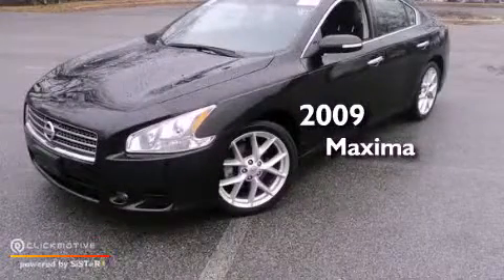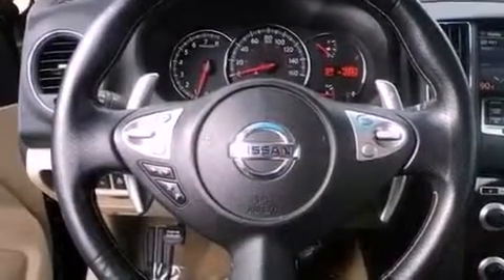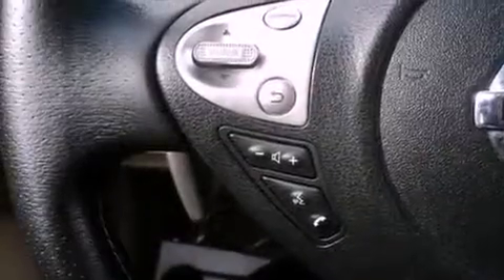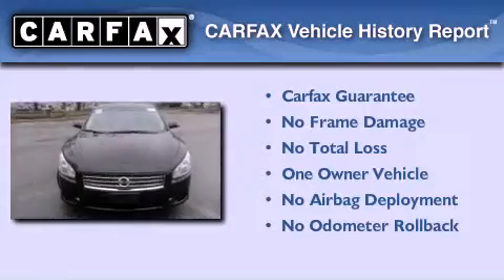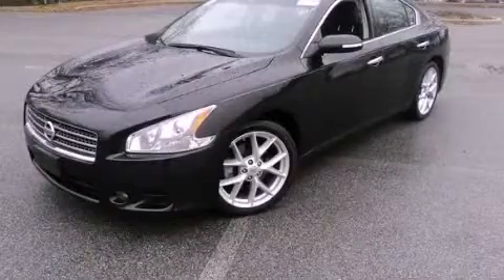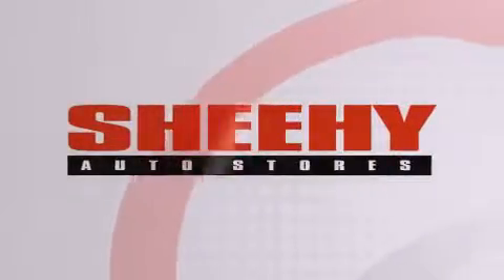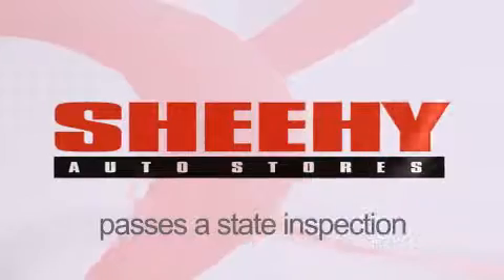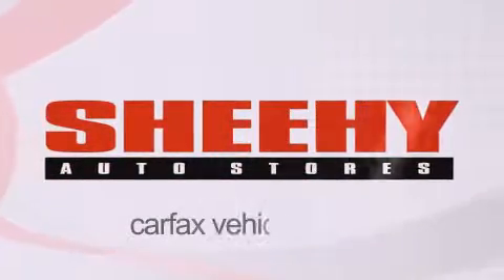2009 Maxima Waldorf MD 20601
Year : 2009
 Make :
 Model : Maxima
 Engine : Gas V6 3.5L/
 Trans . : Variable
 Exterior : Super Black
 Miles : 45,857

 Stock : KP2353